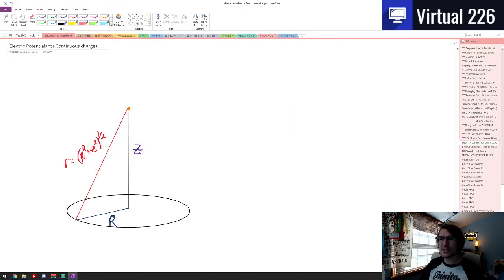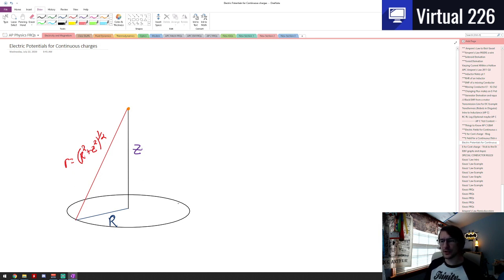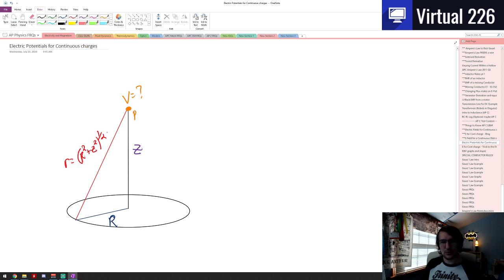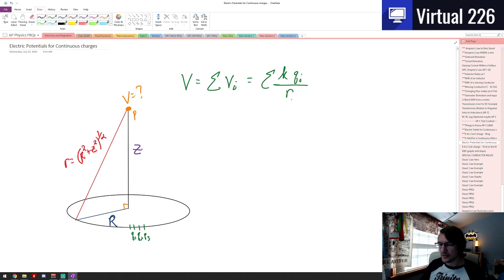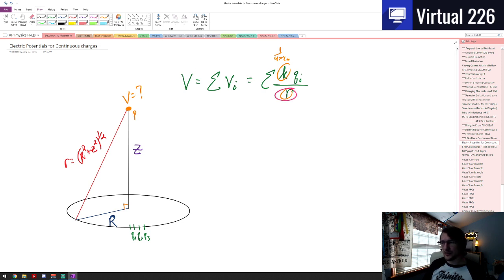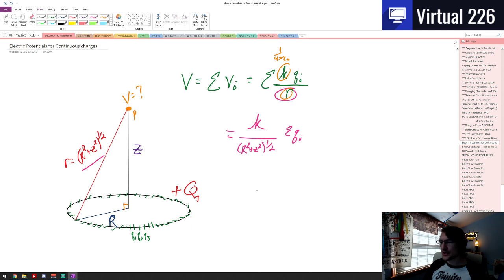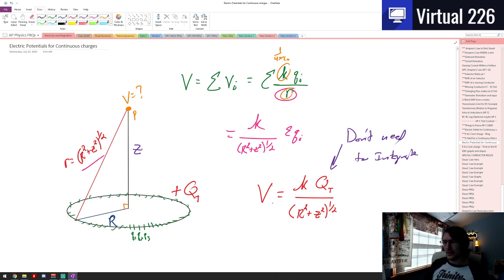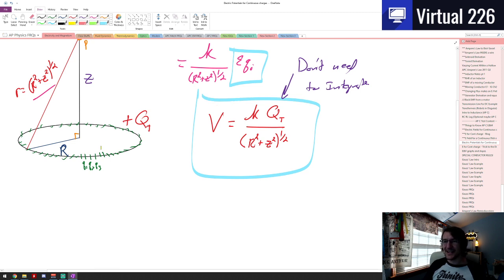Electric Potential (Voltage) for a Ring / Arc of Charge - AP Physics C: E&M Vid5